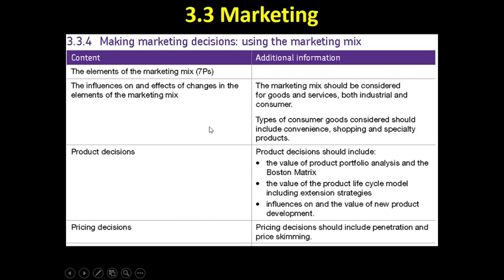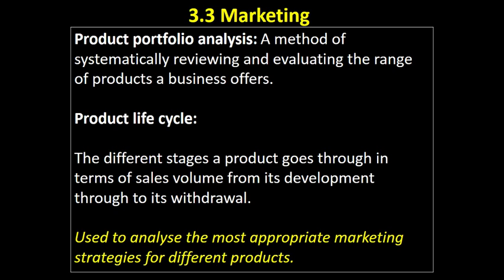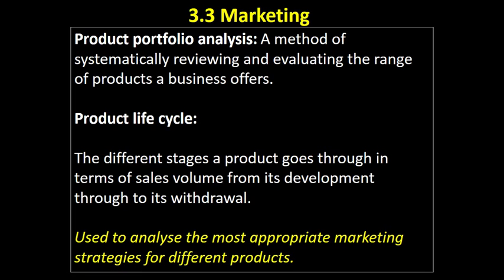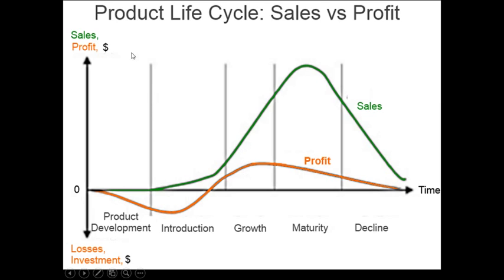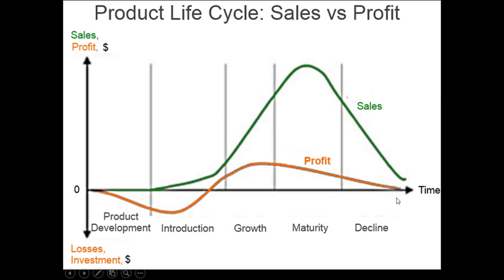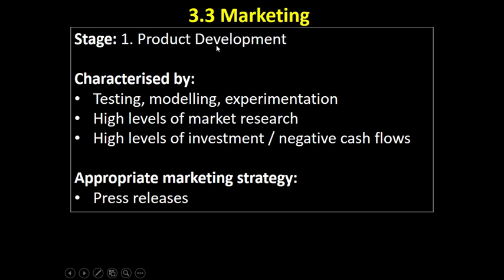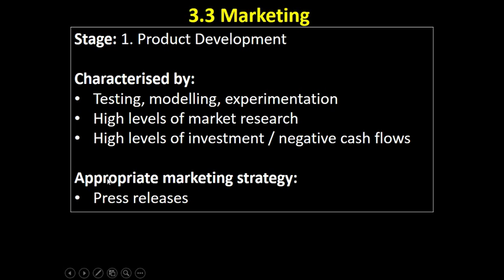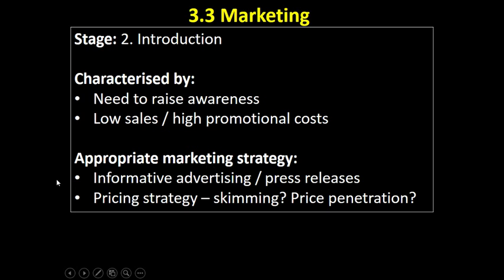3.3 28 Product Life Cycle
This video looks at how organisations can use the product life cycle to adjust the marketing strategy for a product as its sales change over time.